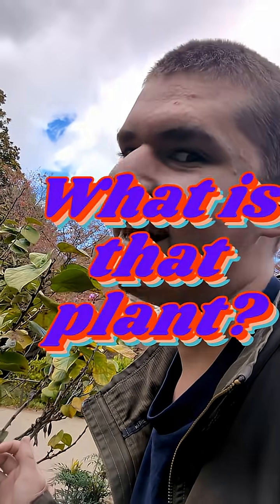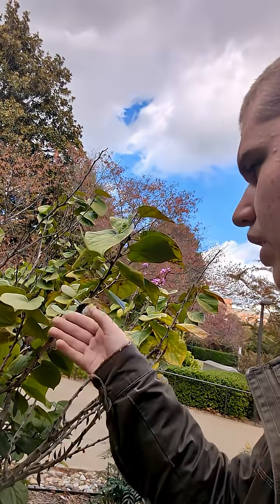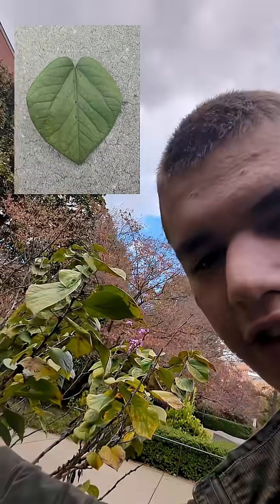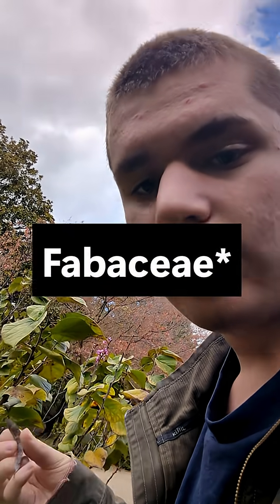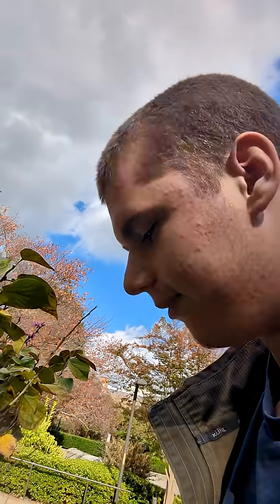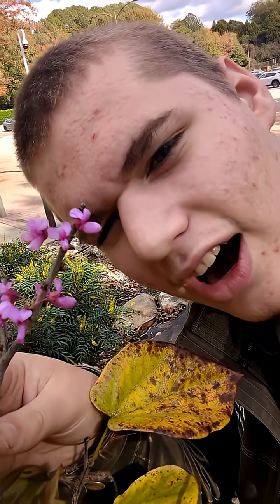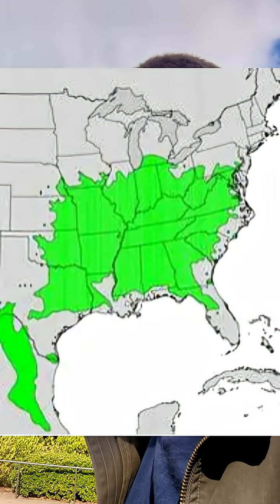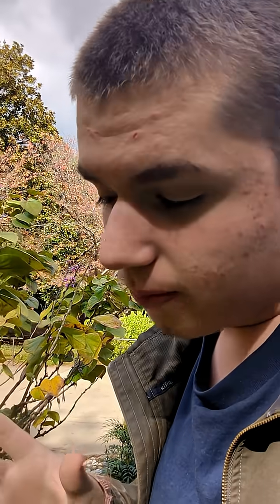What is that plant? Cercis canadensis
This is a short on one of the best native trees on the eastern side of the US.
This series is inspired by BlackForager on YouTube.
BlackForager -@Forager